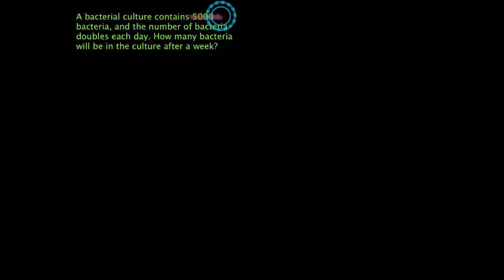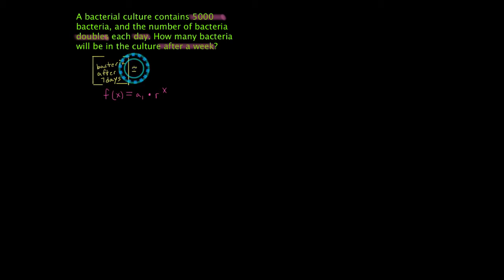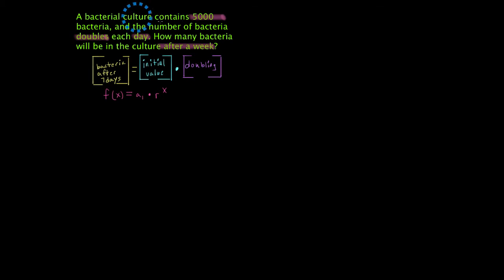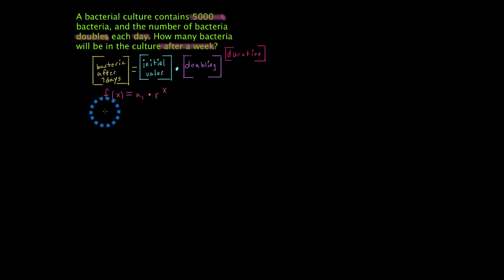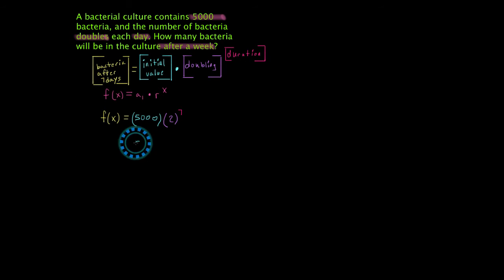634 exponential functions3